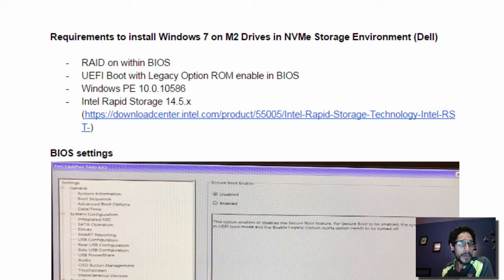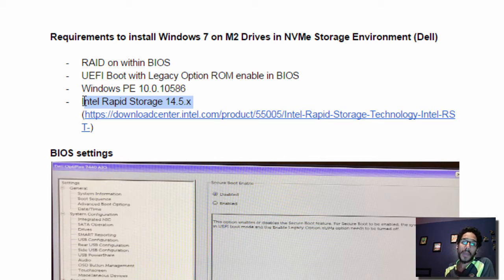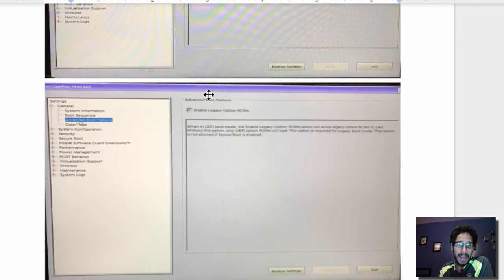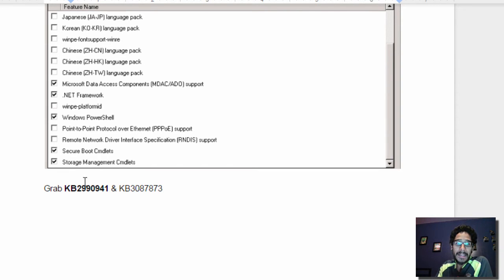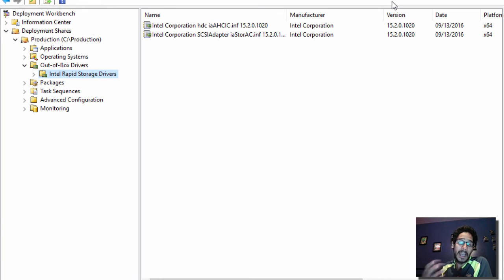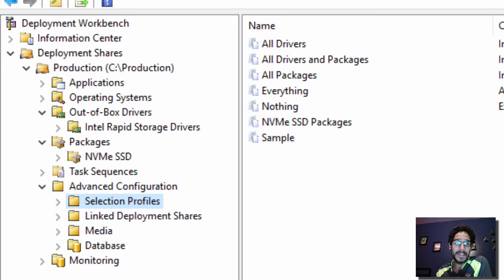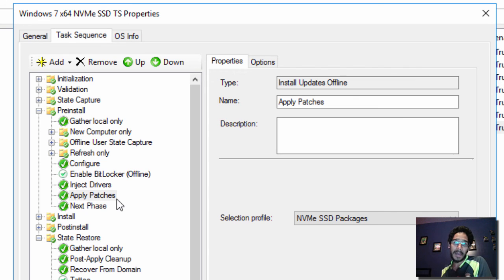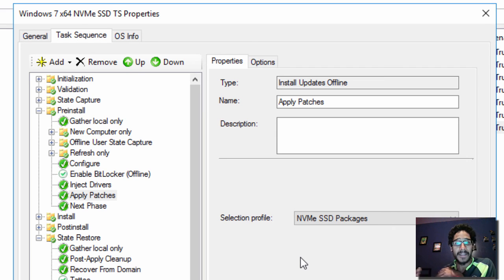NVMe SSD and MDT 2013 (Personal Experience)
This video is personal, got a Dell Optiplex 7440 with a NVMe SSD and my MDT server wasn't ready to deploy to this hard drive. Check out the video, on the steps I took to get it up and running.